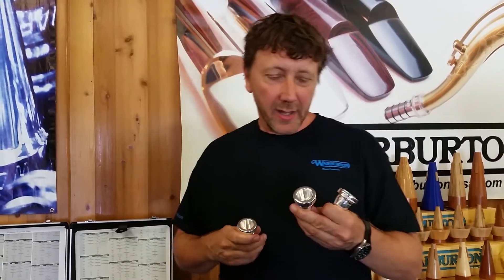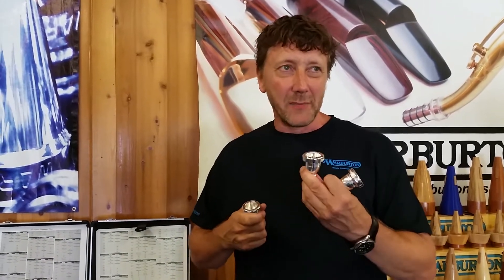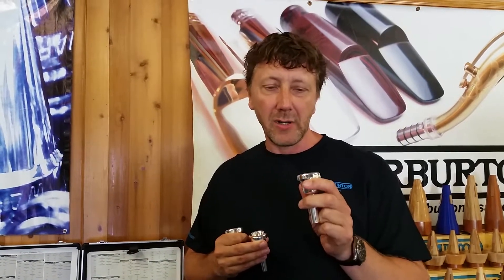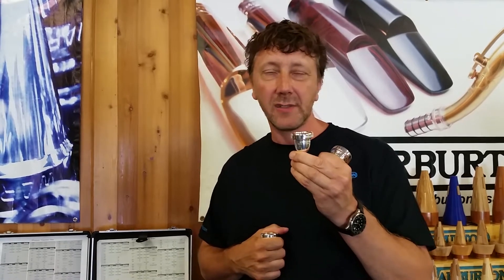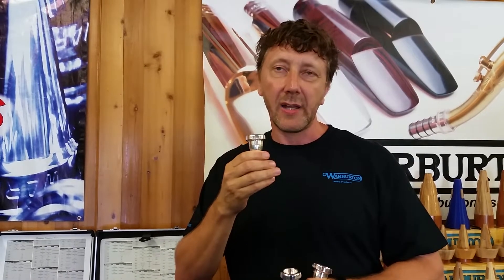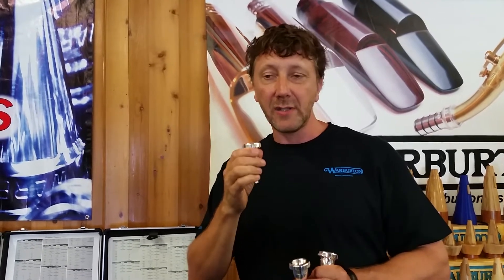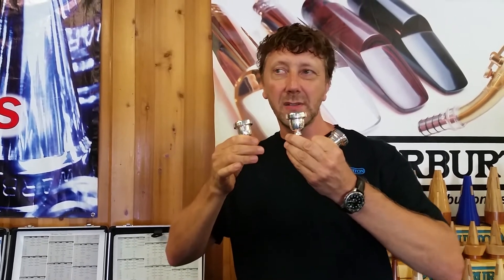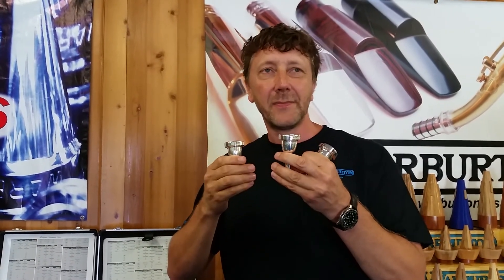Hubiemeister Line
Hubertus Schmidt describes the new Hubiemeister line of trombone mouthpieces for Tenor and Alto trombone.